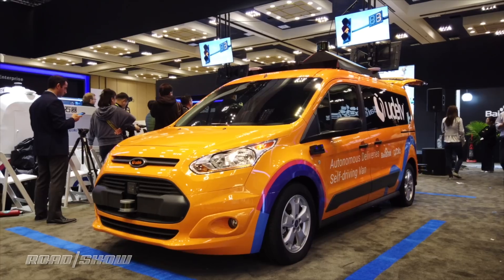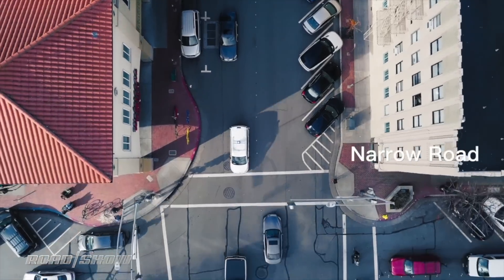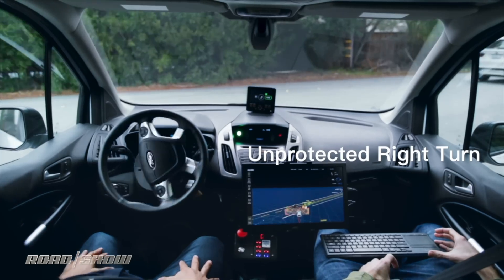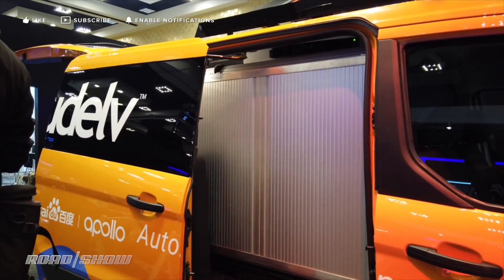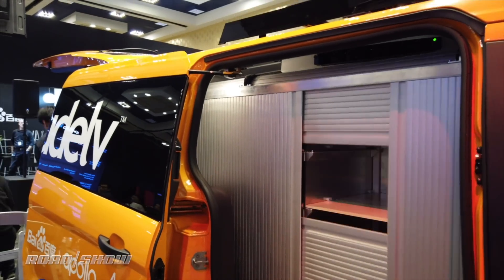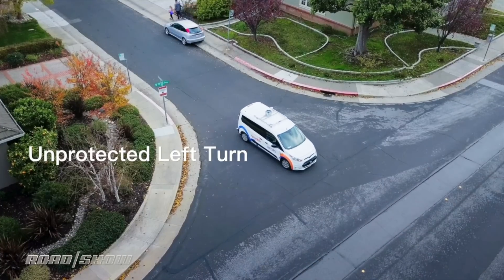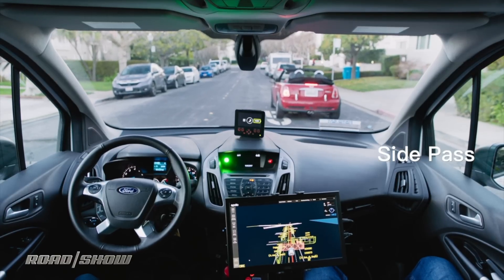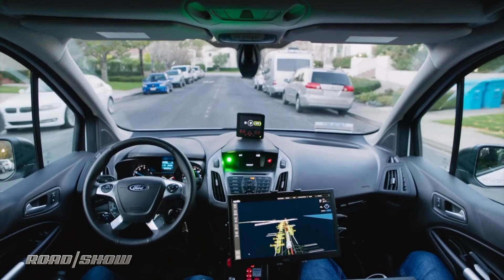CES 2019: Udelv's self-driving Gen 2 van debuts before trials in Arizona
Udelv's new Gen 2 self-driving van says hello ahead of Arizona trials. With 100 vans set to deploy later this year, Udelv's van is anything but vaporware.